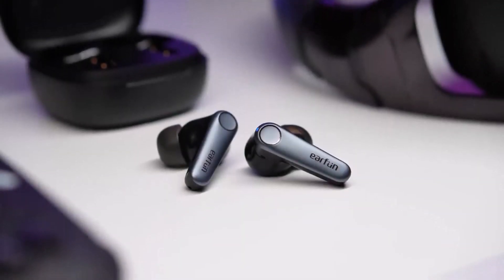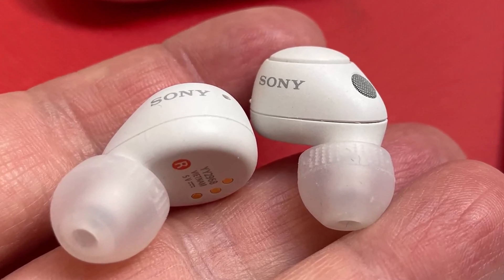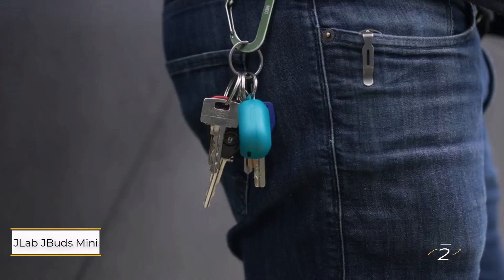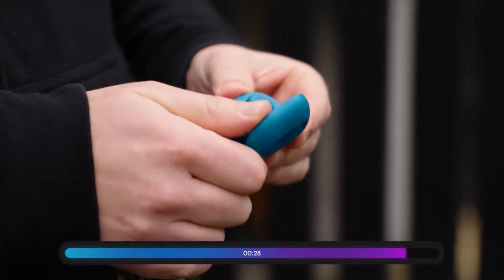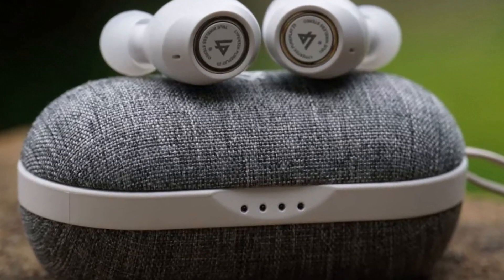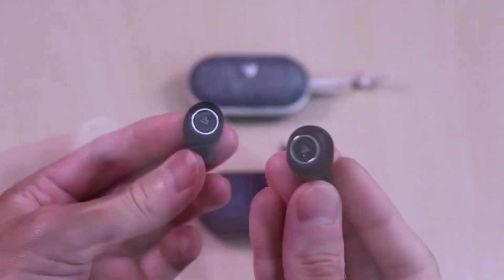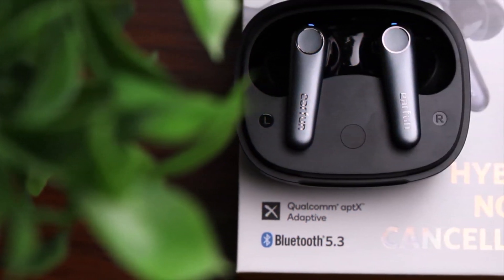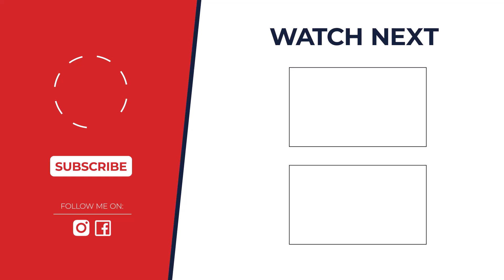Top 4 Budget-Friendly Wireless Earbuds: 2024's Best Bang for Your Buck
2024's Wireless Earbud Game-Changers: Budget-Friendly Picks

Timestamps:
00:00 - Intro
0:27 Sony WF-C700N
1:30 JLab JBuds Mini
2:41 Lypertek PurePlay Z3 2.0
3:59 EarFun Air Pro 3

Looking for amazing sound without the hefty price tag? Check out our top picks for the best budget wireless earbuds of 2024! From crystal-clear audio to long-lasting battery life, these earbuds offer incredible value. Don't miss out on these affordable gems!